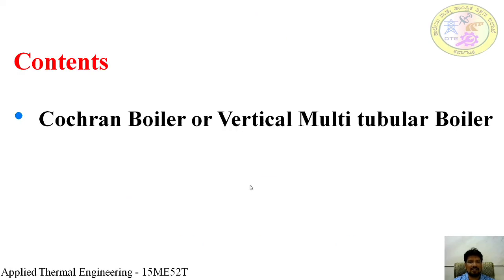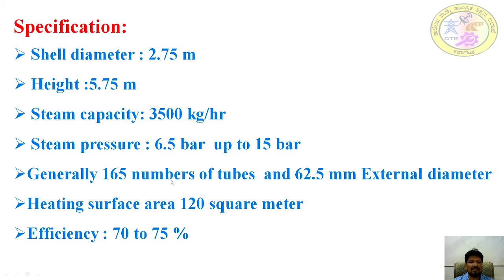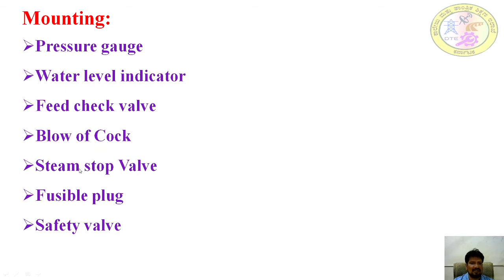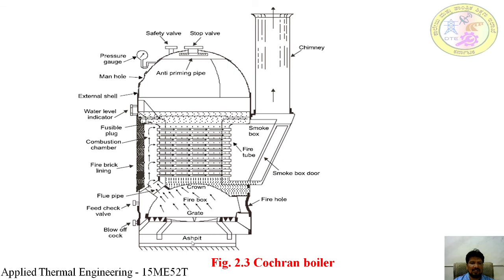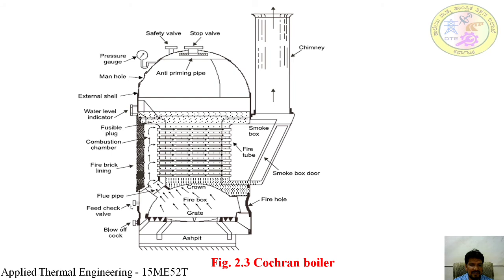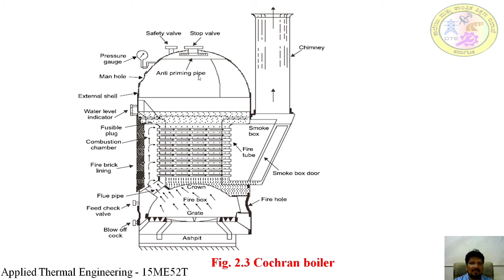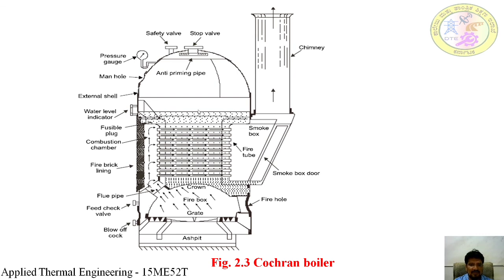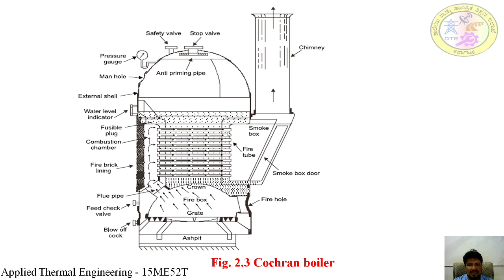Unit-II Stream Boilers Session-II working of Cochran Boiler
ATE,15ME52T, Applied thermal Engg, Gpt bidar,Ravi Badiger , Badiger Ravindra Kumar,Bidar